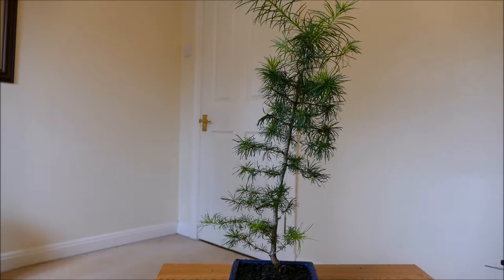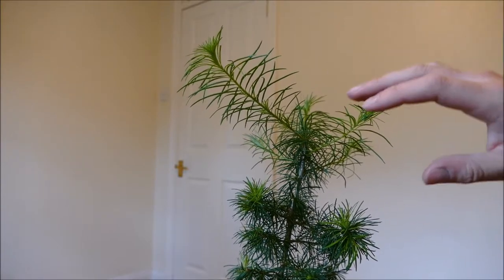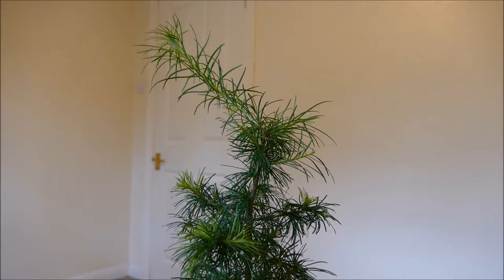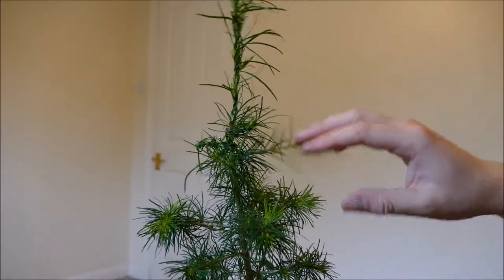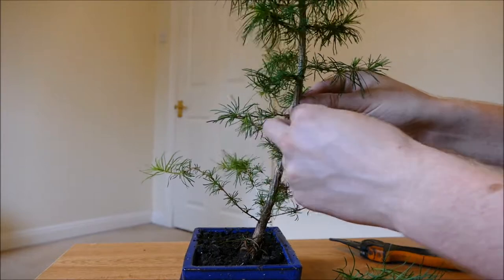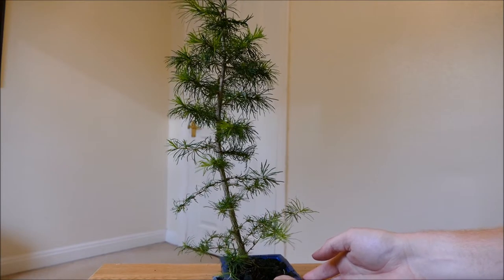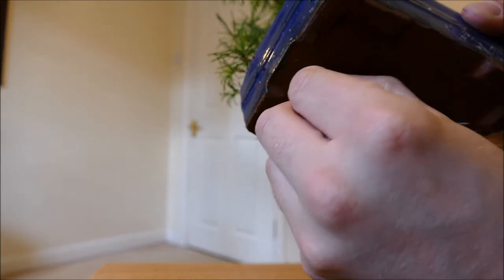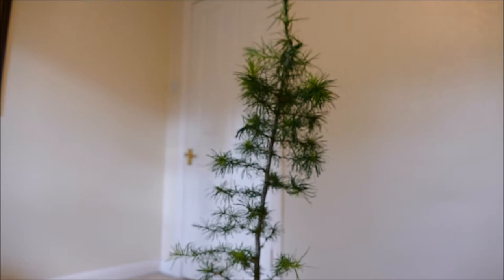Larch Bonsai Update June 2017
Its now summer and my Larch bonsai (Larix × marschlinsii) has settled into its first bonsai pot well. It has put on a lot of healthy growth and its wires are now starting to cut into some of its stems. In this video I make sure the wires are loosened to allow the branches to thicken without scaring. I also wire up a few new stems to make sure they grow in the correct direction.